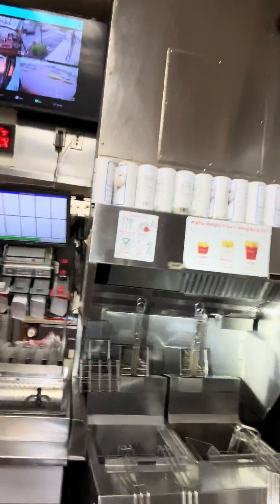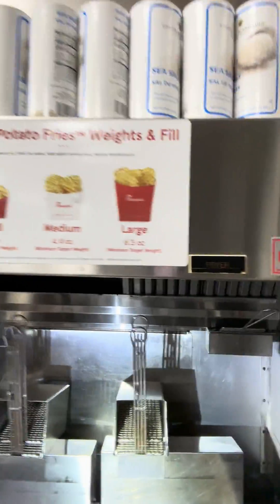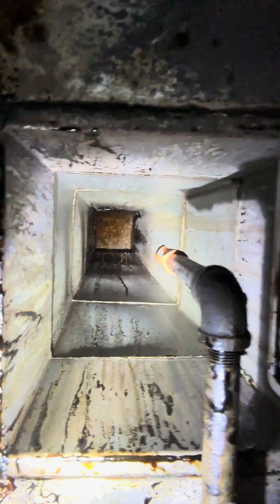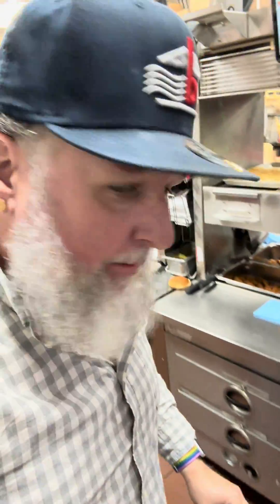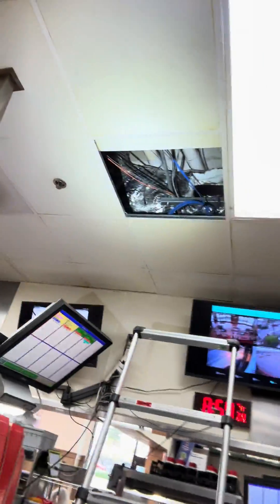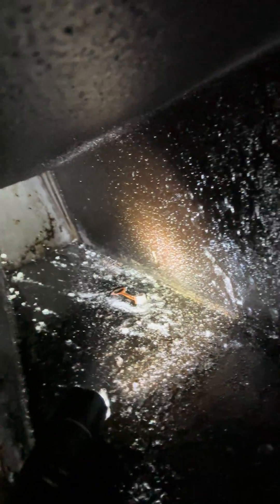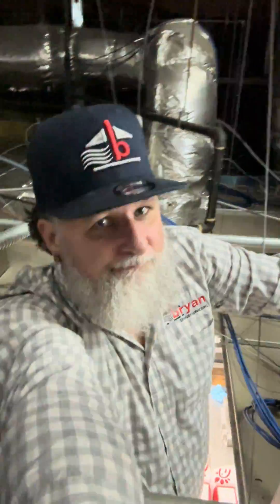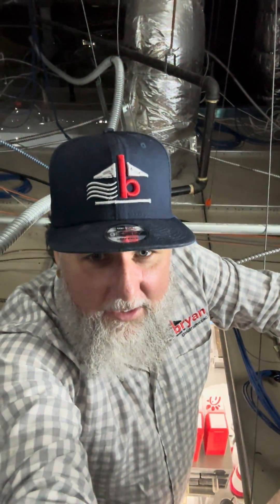💥 Unseen Danger: Unveiling an Uncleaned Accessible Area in a Kitchen Exhaust 💥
The NFPA 96 code is more than just a guideline - it's a critical safety measure designed to prevent kitchen fires. Yet, many are unaware of its importance, and unfortunately, not all areas of kitchen exhaust systems get the attention they deserve.

In this video, we dive deep into an overlooked, yet accessible, part of a kitchen exhaust system that was left uncleaned. We'll discuss the implications of such negligence and why it's critical to abide by the NFPA 96 code.

Since 1961, the NFPA 96 code has evolved to ensure safer kitchen exhaust systems. One of the significant changes was the requirement for cleaning vendors to label areas left uncleaned after servicing. This led to the concept of "inaccessible areas," parts of the system that are too difficult to reach and clean.

However, what happens when an accessible area is left uncleaned, putting the entire system - and the kitchen - at risk?

In 2001, NFPA Code 96 underwent a crucial transformation. The code required systems to be cleaned to "bare metal," signifying a radical shift towards safer exhaust systems. However, the leniency towards "inaccessible areas" remained, and some vendors exploited this loophole, leaving areas unchecked and uncleaned.

Fast forward to today, and some corners of our kitchens are still being overlooked. This video sheds light on the potentially harmful consequences of such negligence and emphasizes the importance of thorough, complete cleaning in accordance with NFPA 96.

Join us as we uncover the hidden dangers lurking in our kitchen exhaust systems and emphasize the importance of adhering to NFPA 96. Be part of the conversation to raise awareness and promote safety in commercial kitchens.